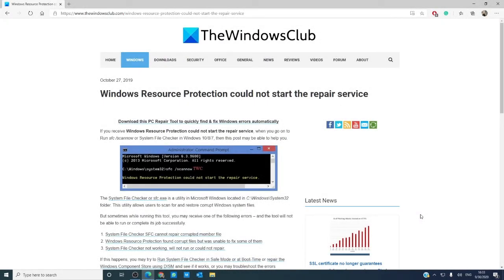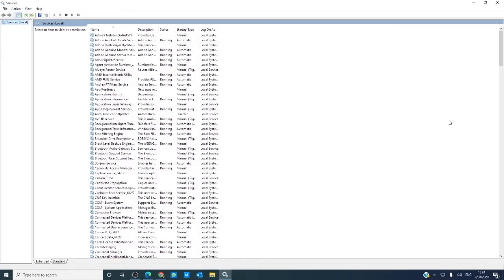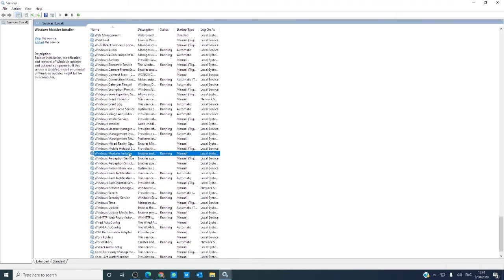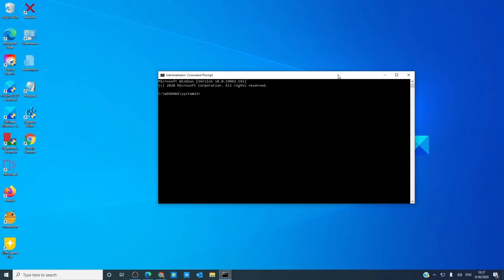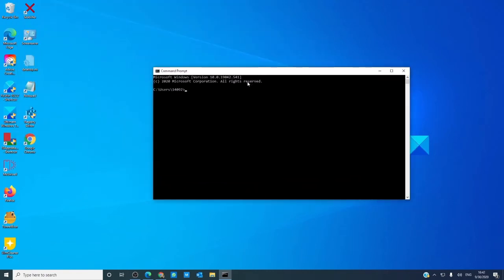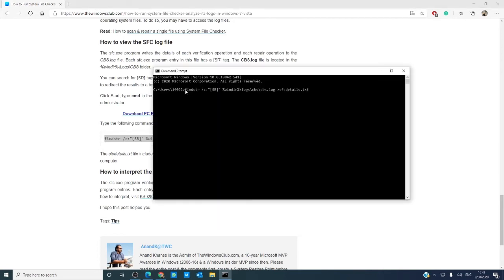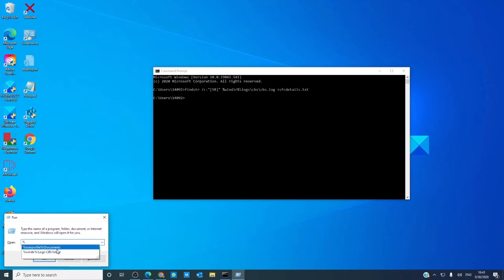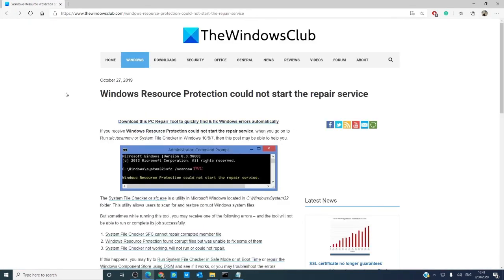Windows Resource Protection could not start the repair service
If you receive Windows Resource Protection could not start the repair service, when you go on to Run sfc /scannow or System File Checker in Windows 10/8/7, then this post may be able to help you.

The System File Checker or sfc.exe is a utility in Microsoft Windows located in C:\Windows\System32 folder. This utility allows users to scan for and restore corrupt Windows system files.

But sometimes while running this tool, you may receive one of the following errors – and the tool will not be able to run or complete its job successfully.

1] System File Checker SFC cannot repair corrupted member file

2] Windows Resource Protection found corrupt files but was unable to fix some of them

3] System File Checker not working, will not run or could not repair